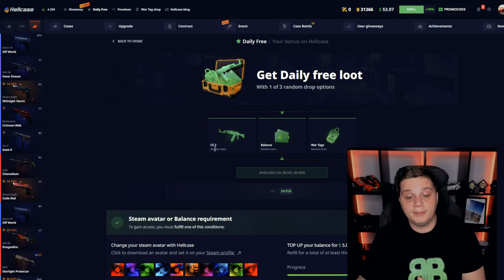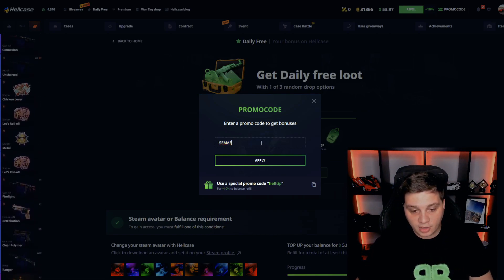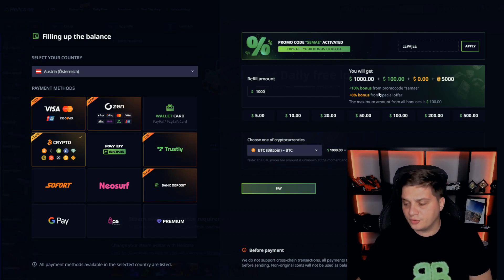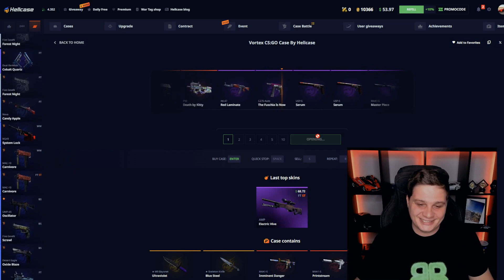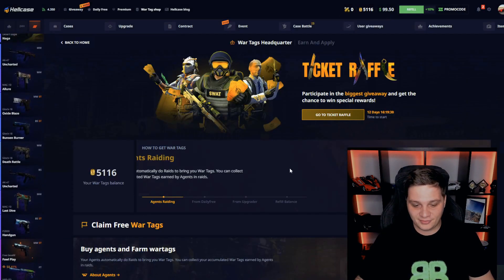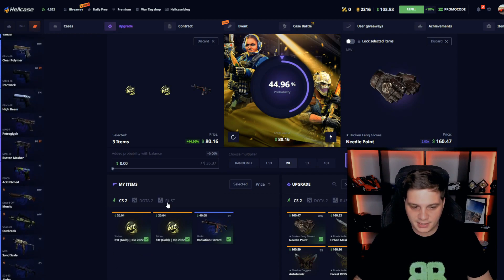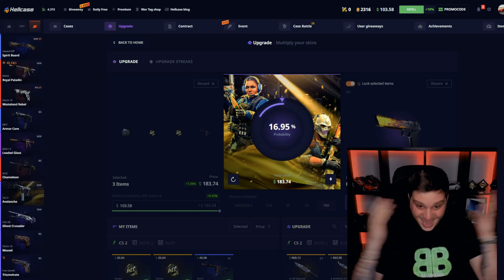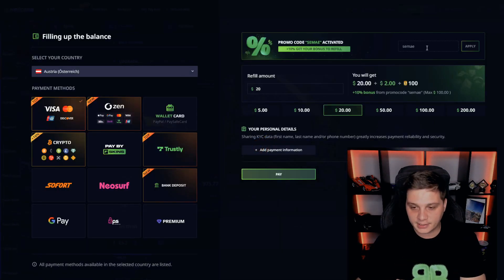I Put 180$ INTO UPGRADES… You WON'T BELIEVE What HAPPENED NEXT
Join me as I explore the exciting world of case battles, aiming to boost my in-game funds. Discover the strategies I use to navigate through Hellcase and witness if I can secure some impressive returns or face tough competition. I also open some cases and you won’t believe what happened!

💰 Will it be a gaming triumph or a challenging showdown? Find out in this adrenaline-packed Hellcase gaming video!

Get The Best Deposit Bonus, Free CS2 skins on Hellcase and much more.

► Hey Guyz, We're back on Hellcase! We'll do Hellcase Case Opening and Hellcase Upgrades and I will show you best HellcasePromoCode to use in 2023.
Can I be lucky on cs2caseopeninng on Hellcase?